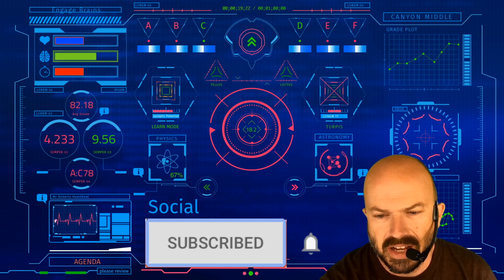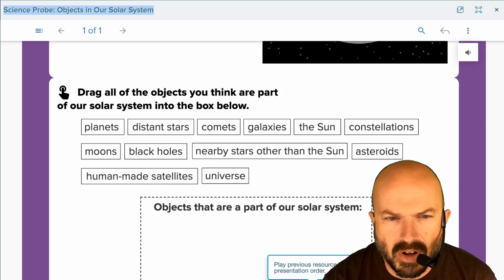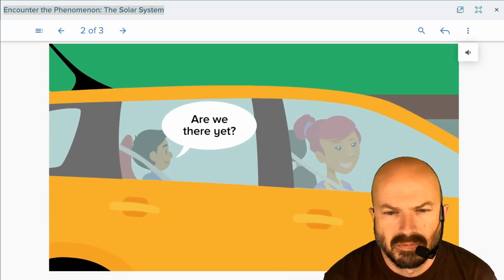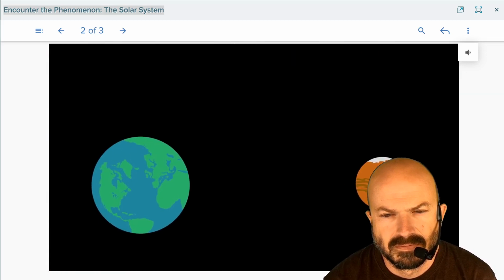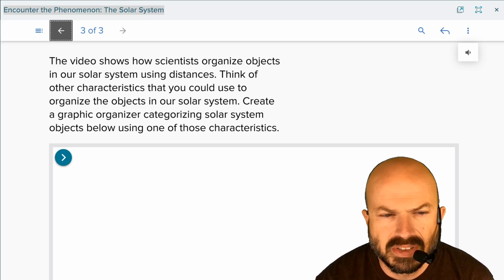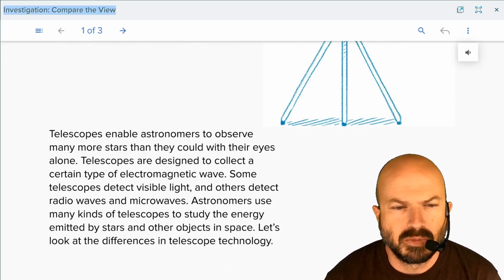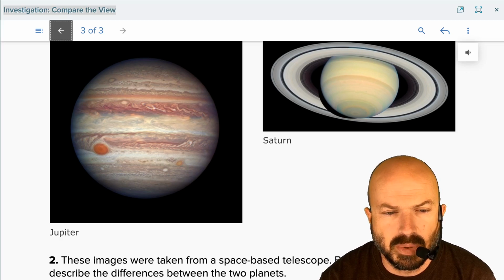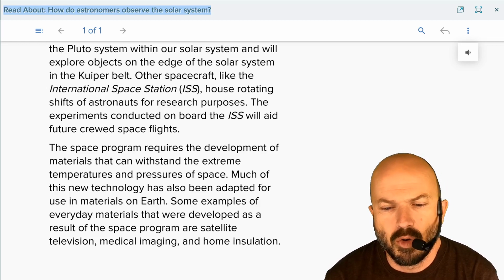Social Distancing Science for Monday, May 11th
Lets' get started with McGraw Hill on another beautiful Monday!
1) Science Probe: Objects in Our Solar System
2) Encounter the Phenomenon: The Solar System
3) Read About: What objects make up the solar system?
4) Investigation: Compare the View
5) Read About: How do astronomers observe the solar system?